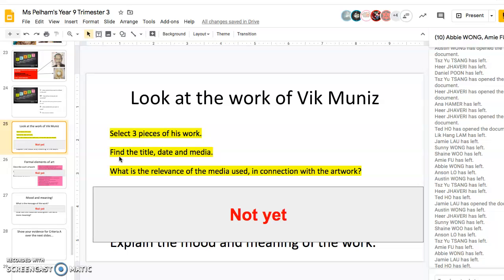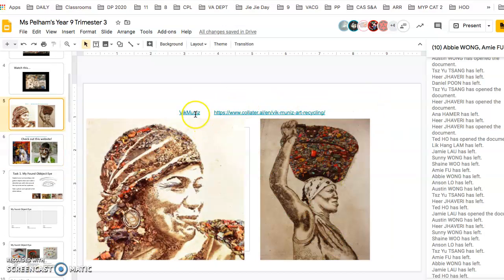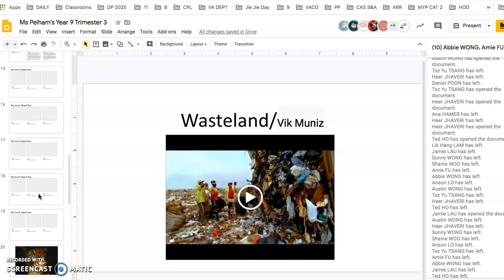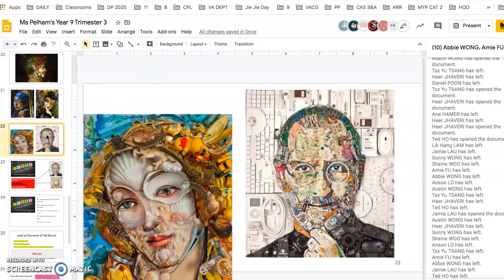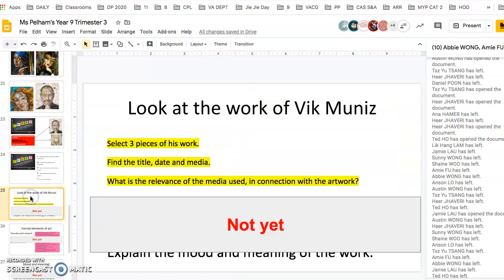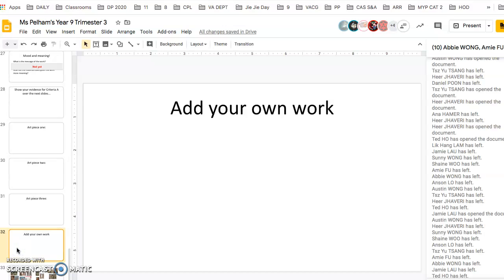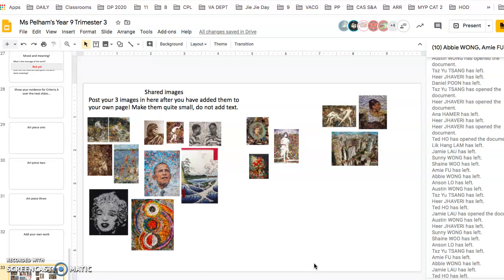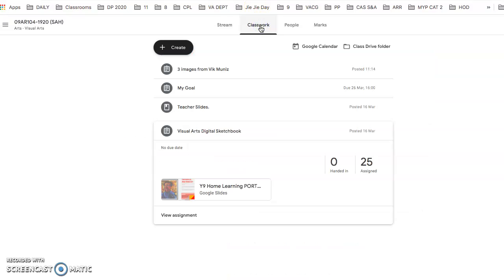Starting your Artist Research